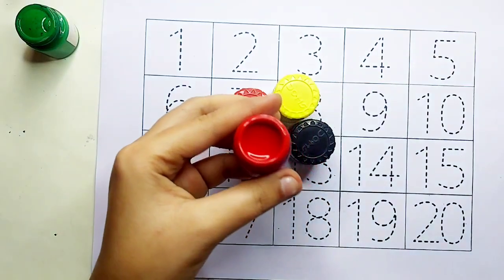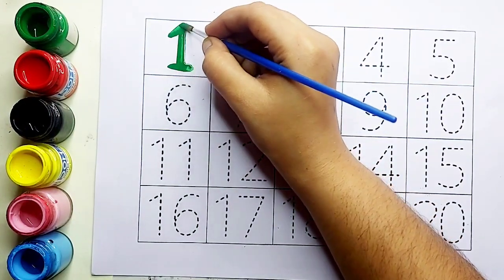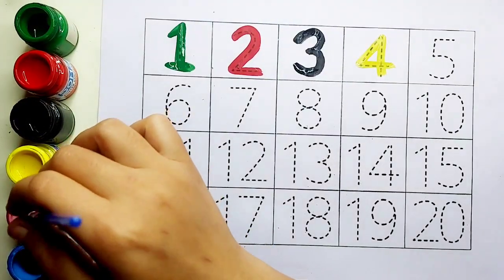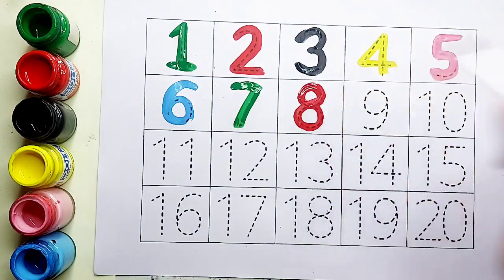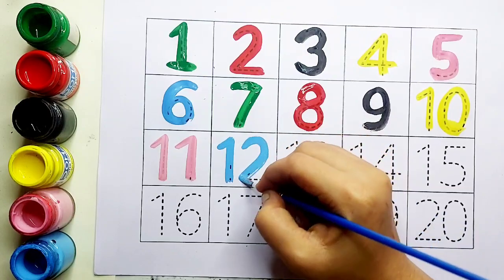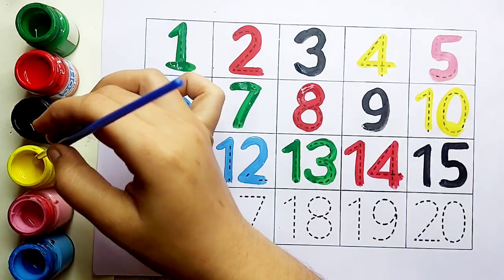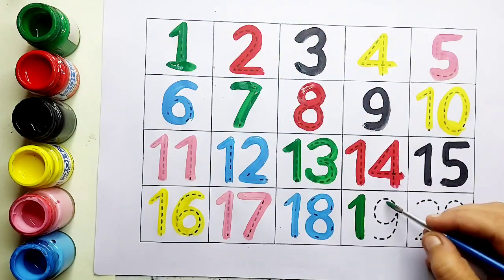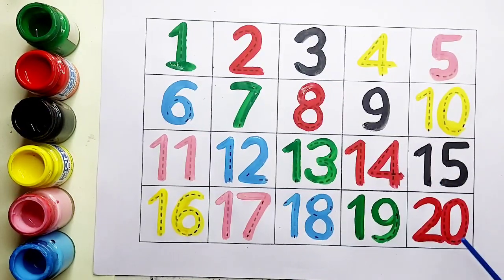123 Number Counting| 1234 Number Names |1 To 20 Numbers | 123 learning for kids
123 Number Counting | 1234 Number Names | 1 To 20 Numbers | 123 learning for kids | Counting Numbers,1